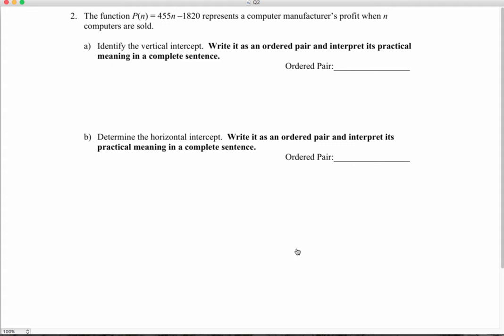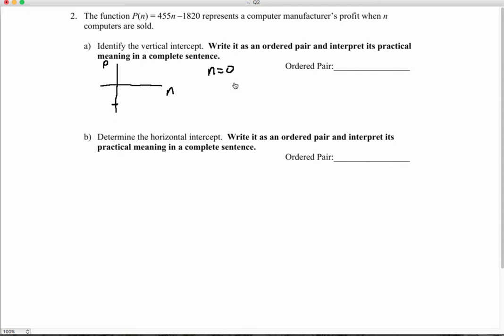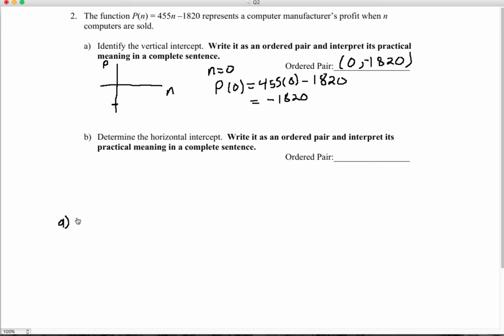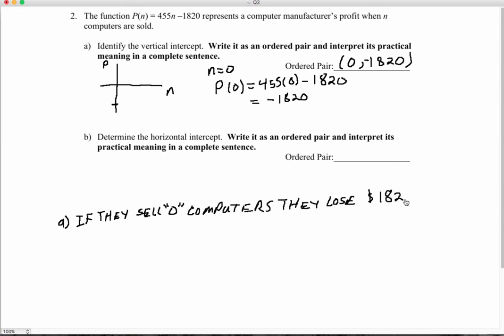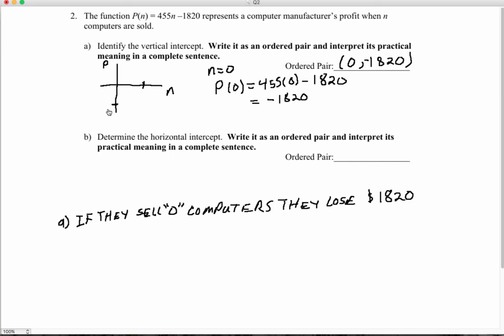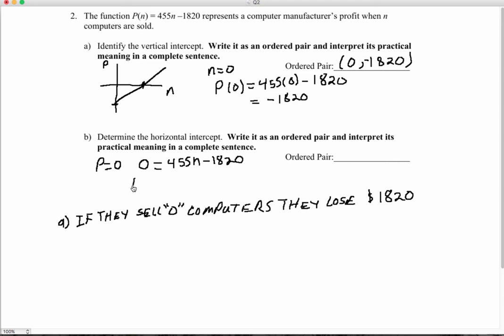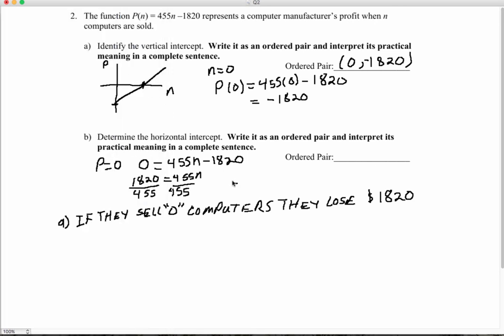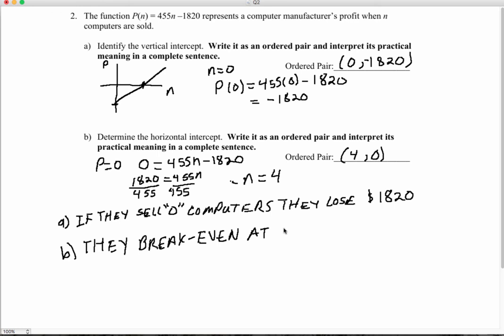Lesson 3 Self Assessment Question 2